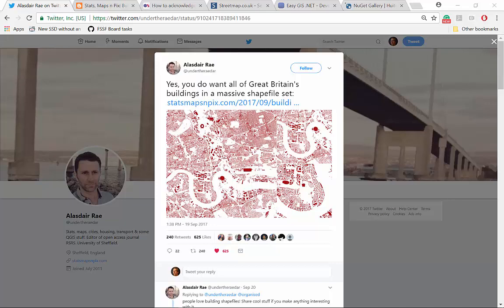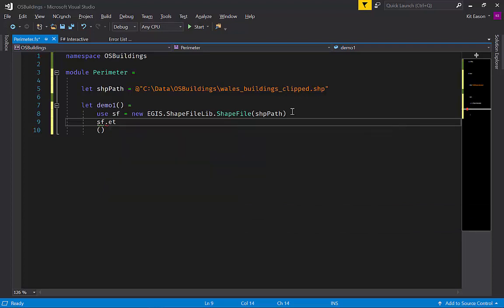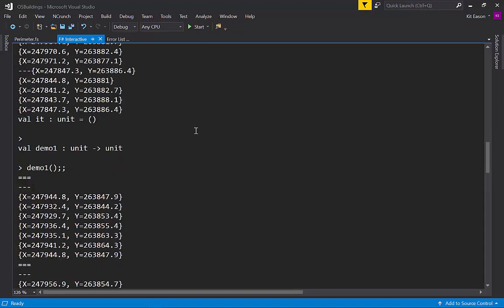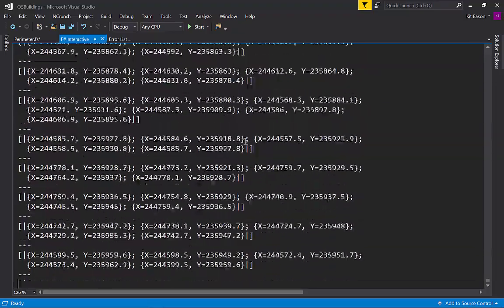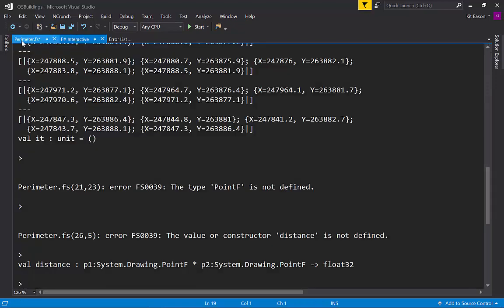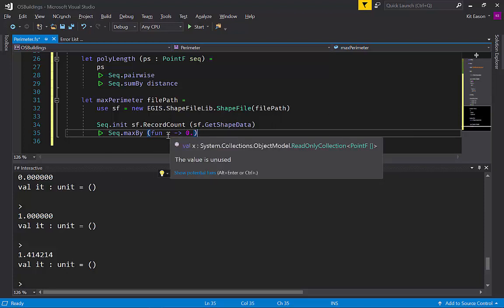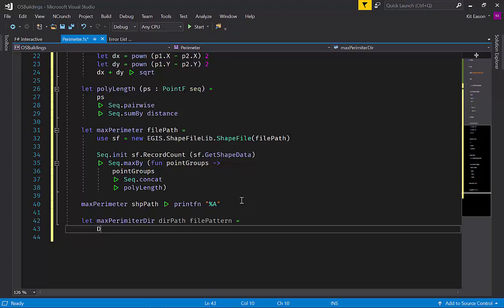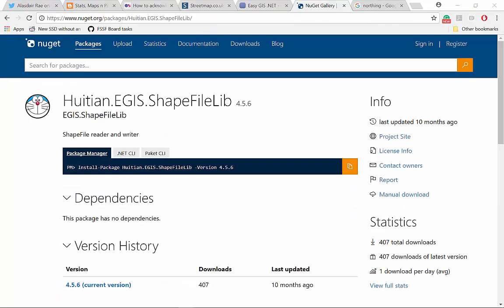Query Data using F# Collection Functions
What's the largest building in Great Britain?  Find out using a massive shapefile set and some surprisingly simple F# code.